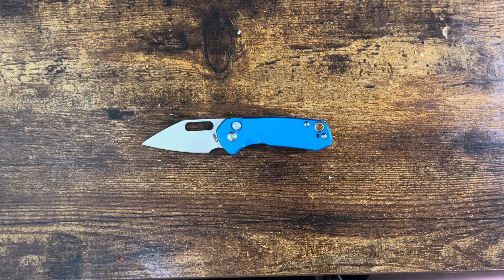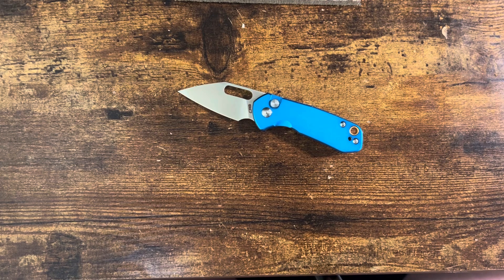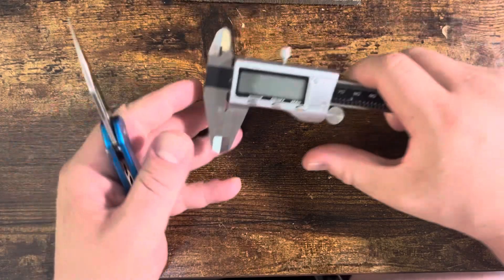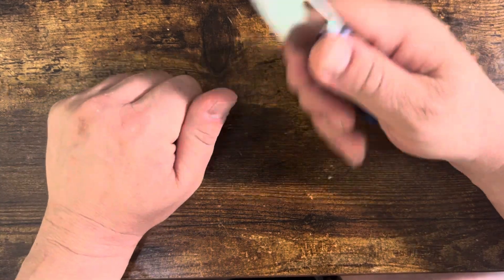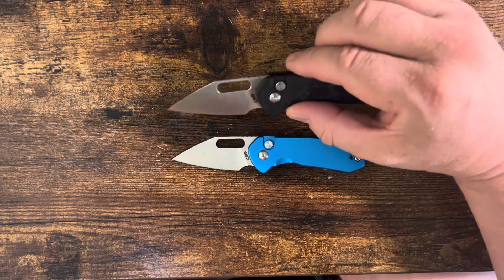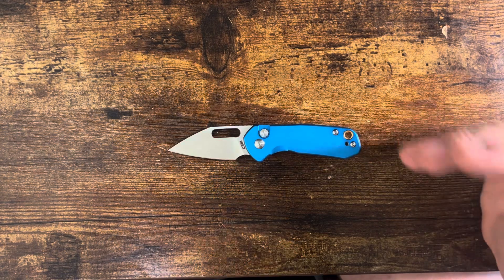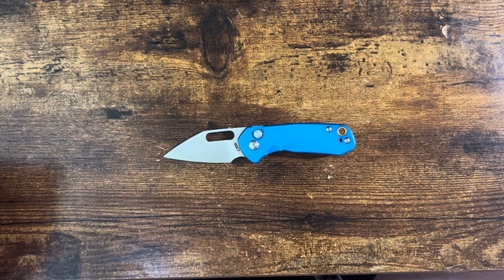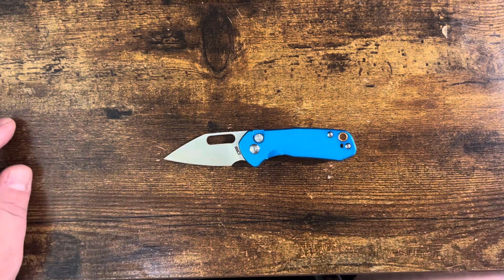CJRB mini Pyrite! What does it deliver?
A mini version of a neo-classic pocketknife! The Pyrite took the knife world by storm in 2022 and hasn’t looked back since. This new version makes promises on its family tree, but what does it deliver?